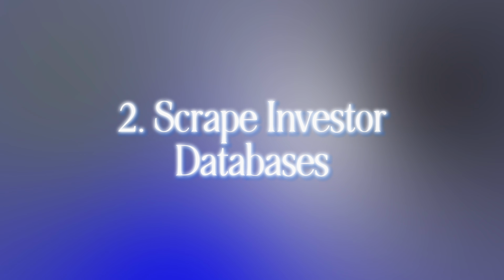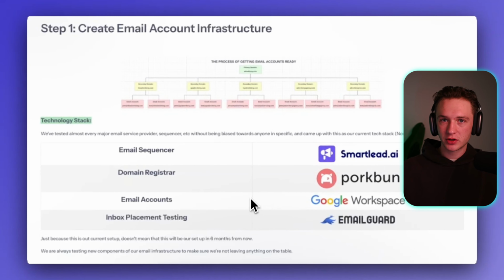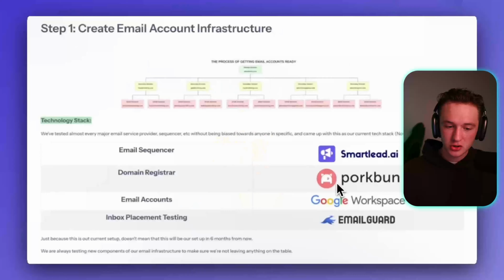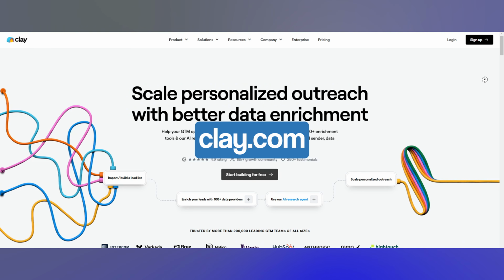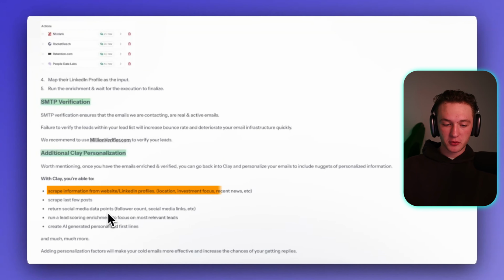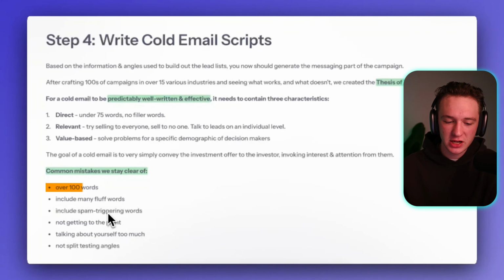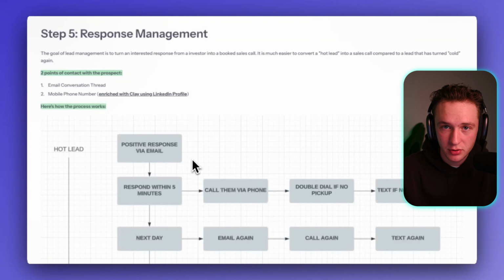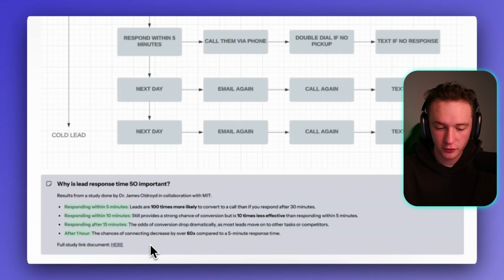Investor Outreach Basics: Databases, Email Scripts, Software, & more.